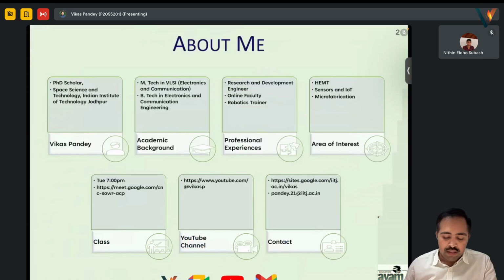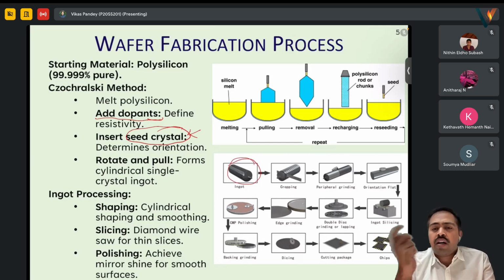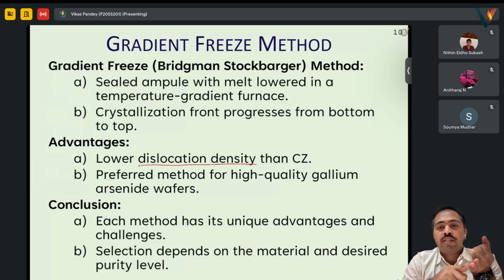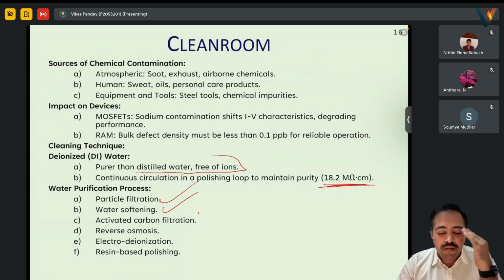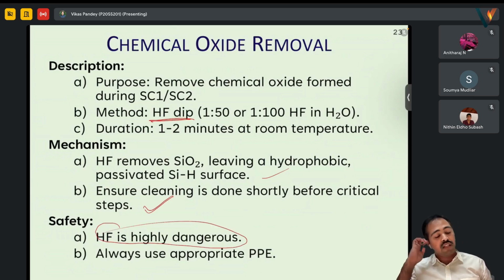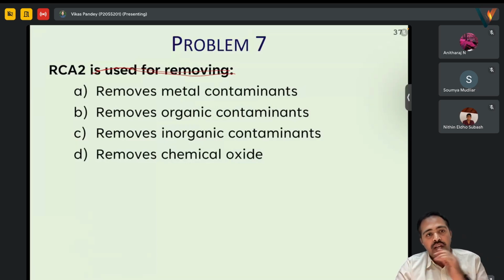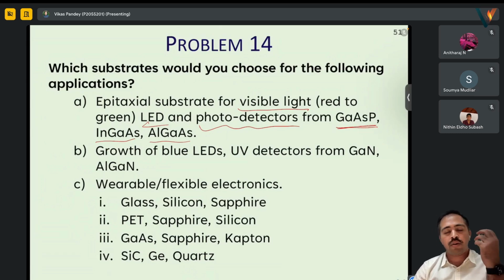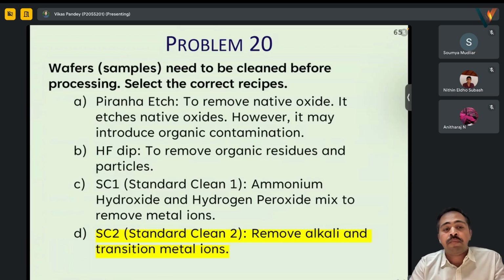Week 1 Fundamentals of Micro and Nanofabrication ( noc24-bt51 )